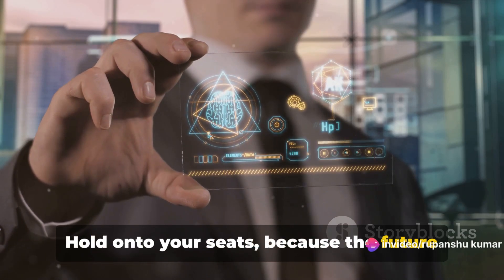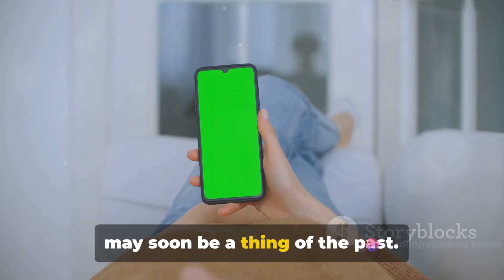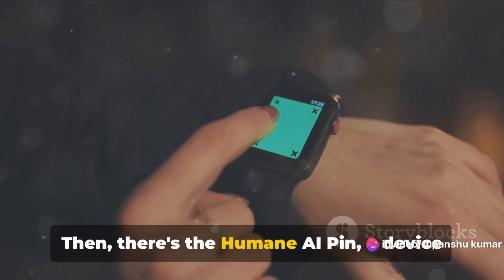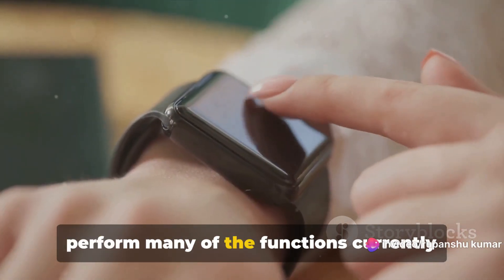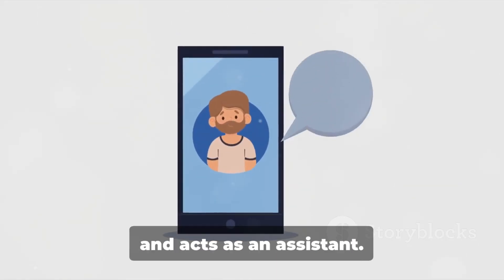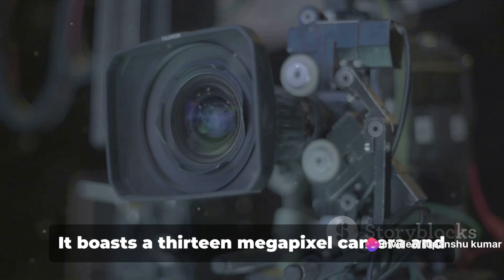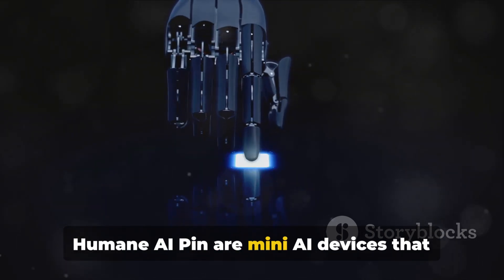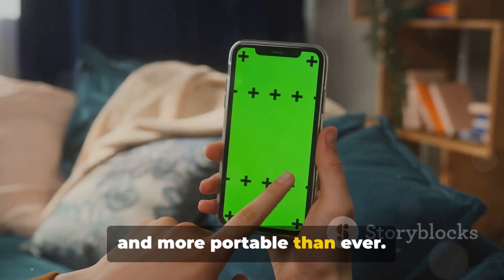स्मार्टफोन को खत्म कर देंगे ये मिनी AI डिवाइस? हाथों-हाथ लोगों ने कर ली बुकिंग | Rupanshu kumar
स्मार्टफोन को खत्म कर देंगे ये मिनी AI डिवाइस? हाथों-हाथ लोगों ने कर ली बुकिंग
Rabbit R-1 और Humane AI Pin से पर्दा उठाया जा चुका है. ये दोनों ही AI मिनी डिवाइस हैं. Rabbit R-1 को हाल ही में CES 2024 में लॉन्च किया जा चुका है. इसमें रोटेटिंग बटन के साथ रोटेटिंग कैमरा भी दिया है. साथ ही इसमें एक छोटी स्क्रीन भी मिलती है, जो यूजर्स के लिए काफी यूजफुल साबित होगी. आइए इन दोनों प्रोडक्ट के बारे में डिटेल्स में जानते हैं.
स्मार्टफोन की पॉपुलैरिटी किसी से छिपी नहीं है. किसी को कॉल करनी हो, मैसेज करना हो या फिर इंटरनेट एक्सेस करना हो, सब कुछ मोबाइल से किया जा सकता है. आज हम आपको दो ऐसे डिवाइस के बारे में बताने जा रहे हैं, जो स्मार्टफोन की पॉपुलैरिटी को कम कर सकते हैं. अगर यह बजट सेगमेंट में लॉन्च होते हैं तो यह मोबाइल निर्माता कंपनियों के लिए बड़ी चुनौती दे सकते हैं.

दरअसल, हाल ही में आयोजित CES 2024 के दौरान कई प्रोडक्ट लॉन्च हुए थे, जिसमें Rabbit R-1 का नाम भी शामिल था. लॉन्चिंग के साथ ही कंपनी ने इसके प्री ऑर्डर का ऐलान किया. एक दिन के अंदर ही कंपनी के 10 हजार यूनिट्स प्री-ऑर्डर बुक हो गए. अब सवाल आता है कि आखिर इसमें ऐसा क्या खास है? आइए जानते हैं इसके बारे में.

Rabbit R-1 के फीचर्स
Rabbit R-1 की मदद से यूजर्स स्मार्टफोन के कई फीचर्स को इस एक डिवाइस में एक्सेस कर सकेंगे. इस डिवाइस में 2.88 Inch का टच स्क्रीन दिया है. साथ ही एक रोटेटिंग कैमरा है. इसमें एक रोटेटिंग बटन भी है, जो इस डिवाइस के इंटरफेस को कंट्रोल करने का फीचर देता है.
यह डिवाइस मोबाइल से कनेक्ट होकर काम करता है. इसमें अलग से कोई ऐप नहीं मिलता है. यह एक तरह से मोबाइल के असिस्टेंड के रूप में काम करेगा. फोन में मौजूद स्पेशल ऐप को एक्टीवेट और यूज़ करने के लिए, इस डिवाइस को ट्रेन कर सकते हैं. इसकी मदद से सेल्फी, वीडियो कॉल और फोटोग्राफी आदि भी कर सकते हैं. हालांकि ऐप आने के बाद यह मोबाइल की भी बराबरी कर सकेगा.
Humane AI PIN में हैं कई गज़ब के फीचर
फ्रांसिस्को स्थित स्टार्टअप Humane नया डिवाइस लॉन्च कर चुका है, जिसका नाम AI PIN है. कंपनी ने बीते नवंबर को इसे पेश किया था और हाल ही में इसका प्री ऑर्डर भी शुरु किया था.

टीशर्ट पर लगाना है आसान
इस डिवाइस को यूजर्स अपनी शर्ट, टीशर्ट या फिर जैकेट आदि पर पिन की तरह पहन सकते हैं. यह काफी अट्रैक्टिव डिजाइन के साथ आता है. इसमें 13MP का कैमरा दिया गया है. इसमें ऑडियो रिकॉर्डिंग ऑप्शन को भी शामिल किया है. यह डिवाइस वर्चुअल AI असिस्टेंट के साथ आता है, जो OpenAI और माइक्रोसॉफ्ट की टेक्नोलॉजी पर बेस्ट है.

ADVERTISEMEN